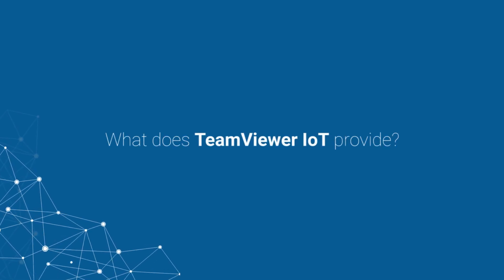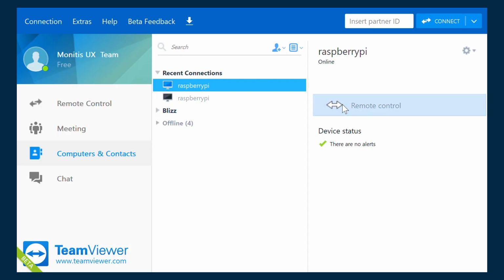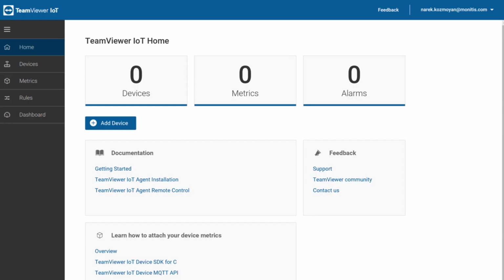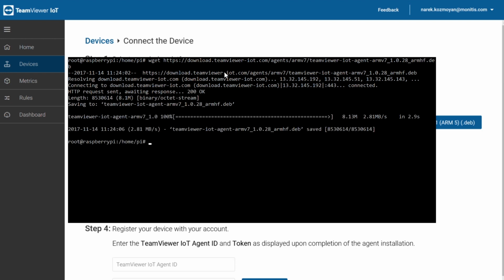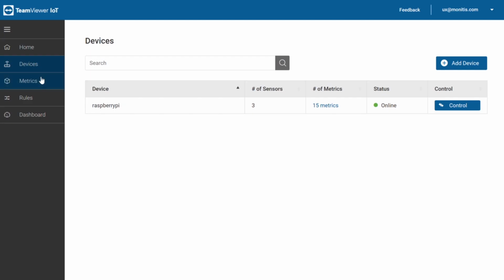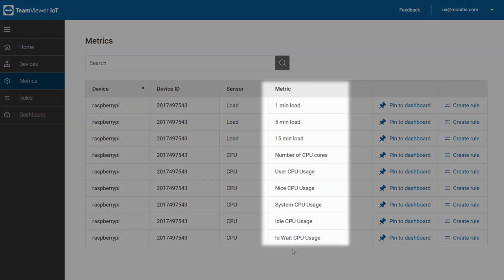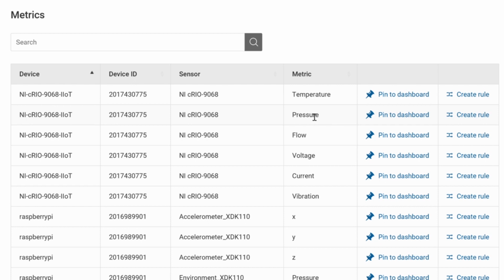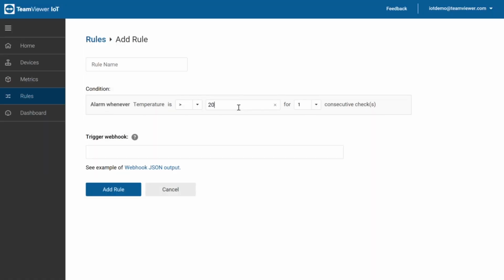Getting Started with TeamViewer IoT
TeamViewer IoT empowers you to remotely control and monitor IoT environments and devices, whenever and wherever. We put human intervention at the heart of technology.
Add a real-time connection to your IoT devices, machines and robots with our remote control module. See what’s going on from afar, intervene if needed and remotely steer, adjust and fine-tune without leaving your seat.
Monitor your machines and sensors with TeamViewer IoT. Our monitoring module helps you manage performance variance as workloads and conditions change. Eliminate potential problems before they impact production.